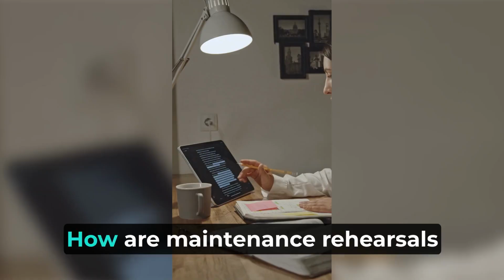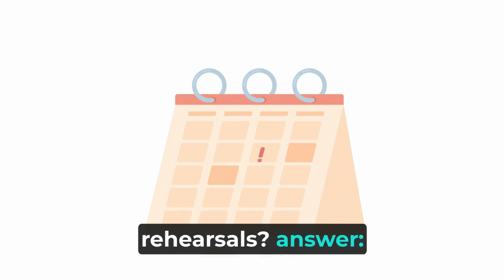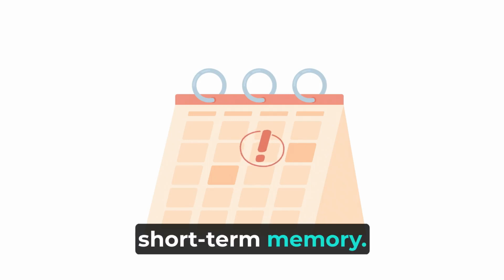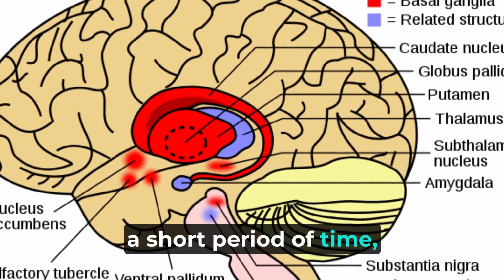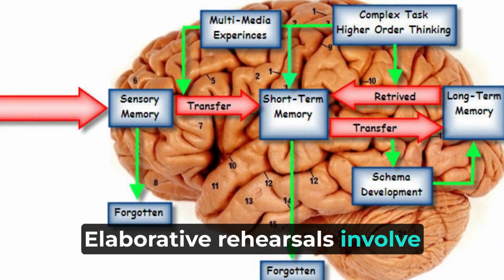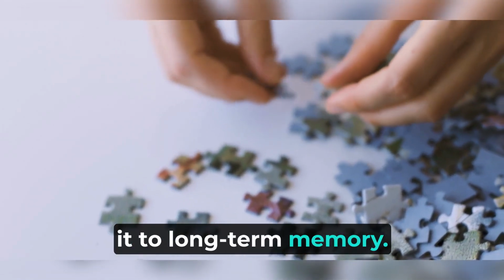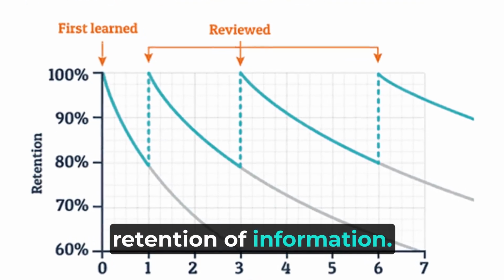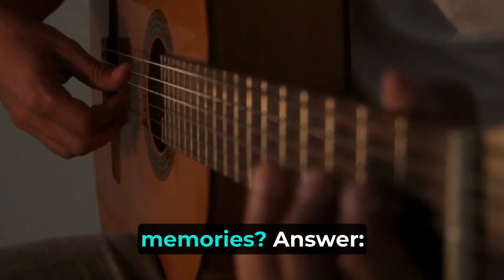Human Memory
chater 6 cbse class 11 human memory. a brief description about this chapter with some question answers. please write in comment below if you need more videos like this on any topic.these videos to help you in unerstanding better.